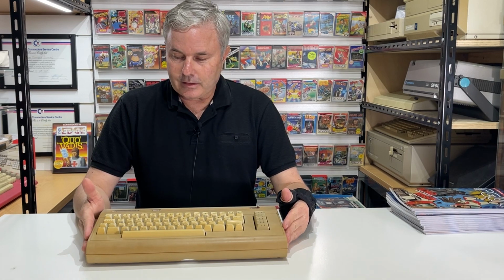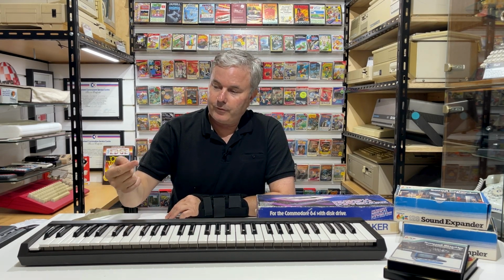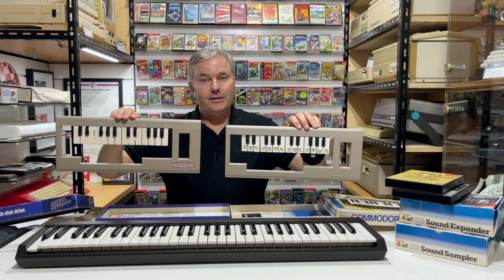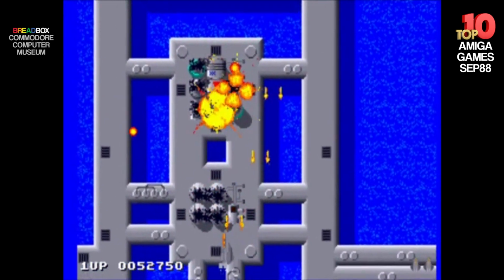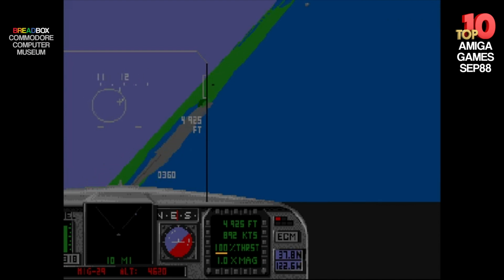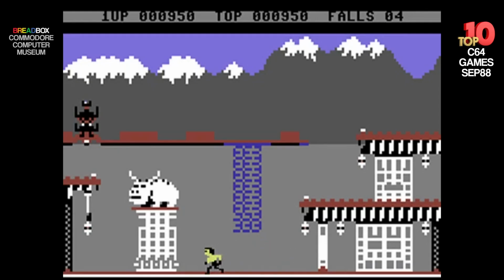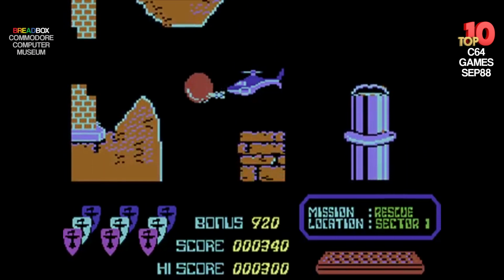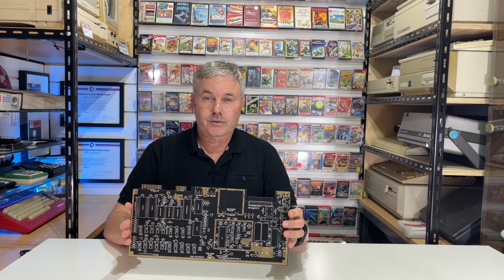Commodore Computer Show - Are you keeping up with Commodore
The Commodore Computer Show helps you keep up with Commodore.

🔥💻 Daily Twitter Commodore Computer Museum content! Follow us on X for the latest updates (31,000+ Commodore items already since 2023) 💻🔥